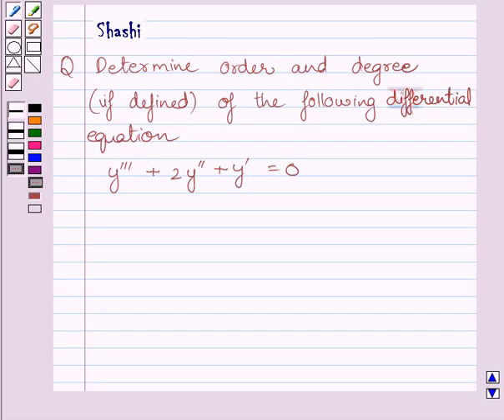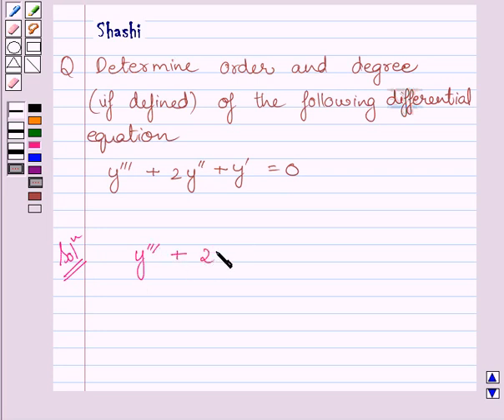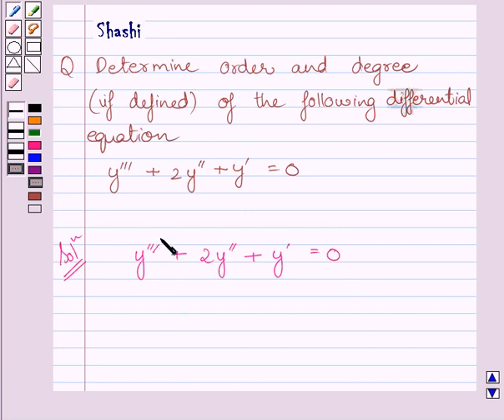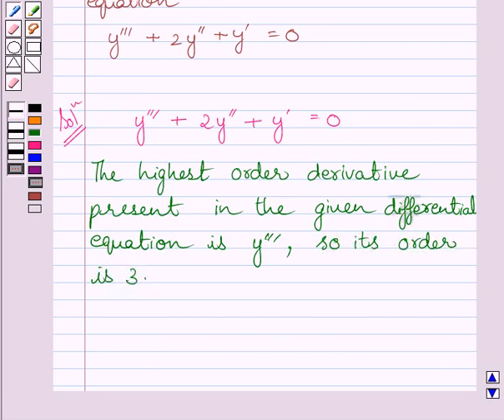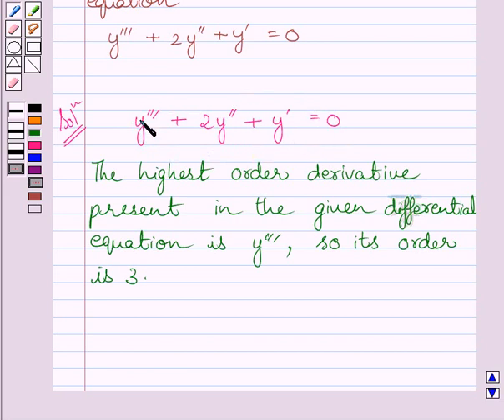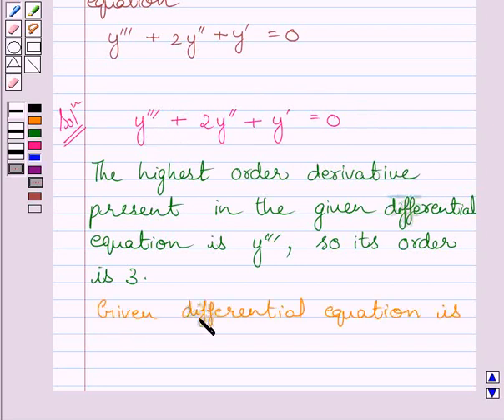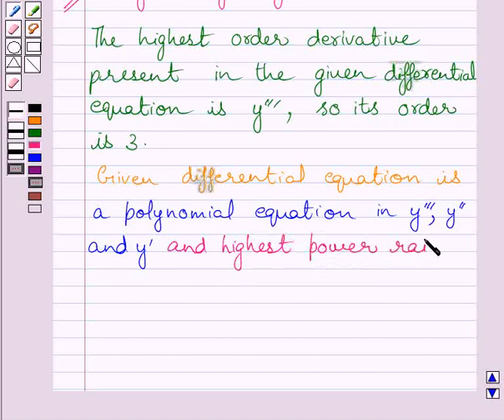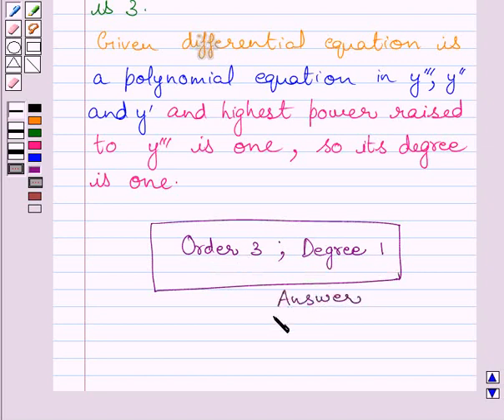Maths XII NCERT 2007 9 9 1 7